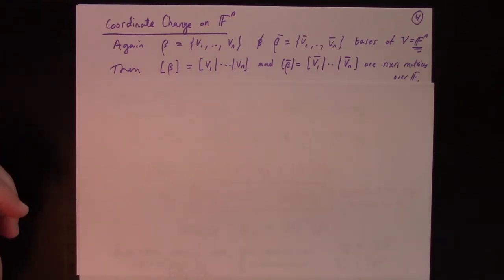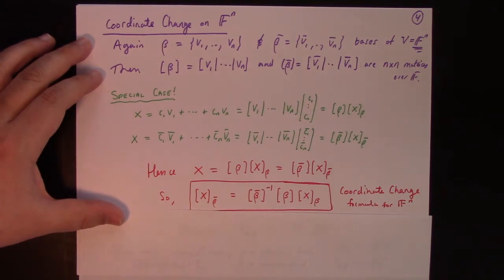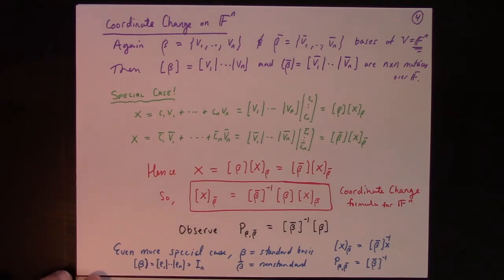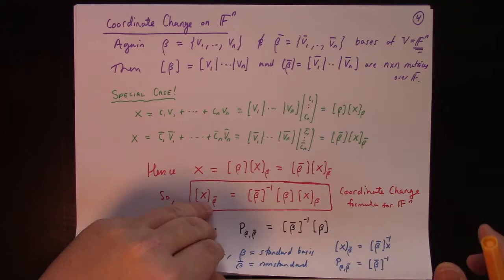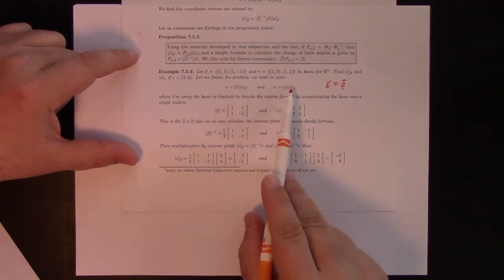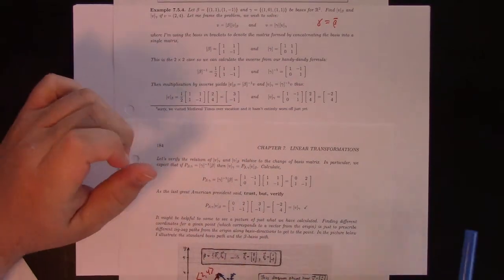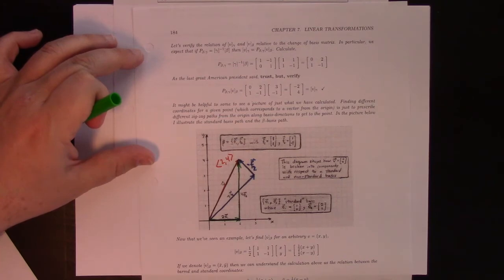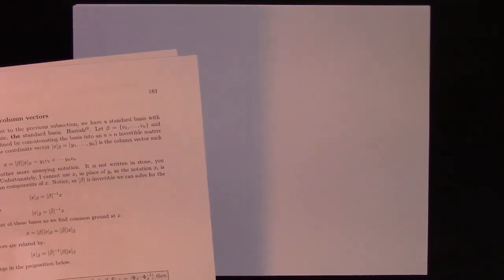Linear Algebra: coordinate change vectors, 3-12-18, part 3